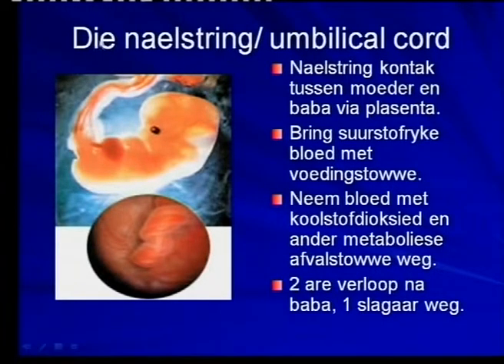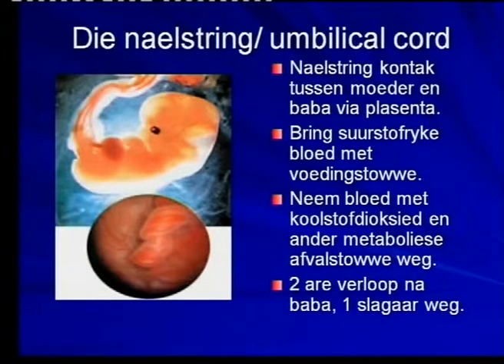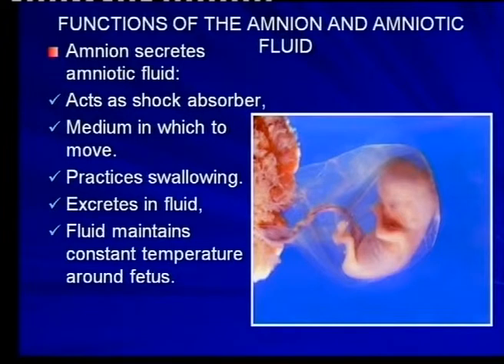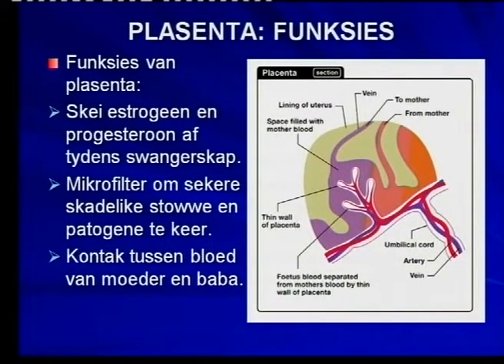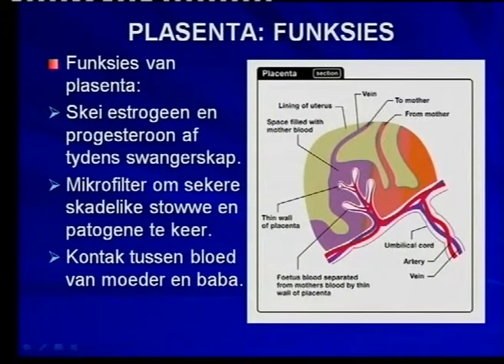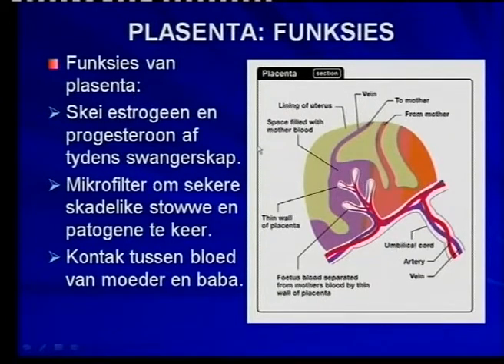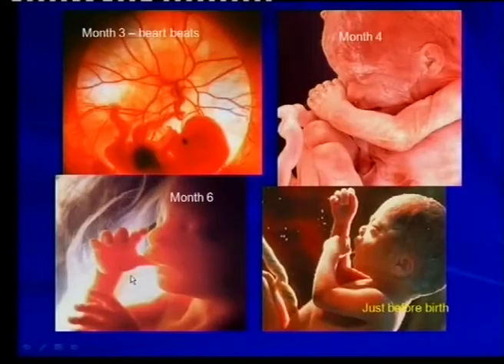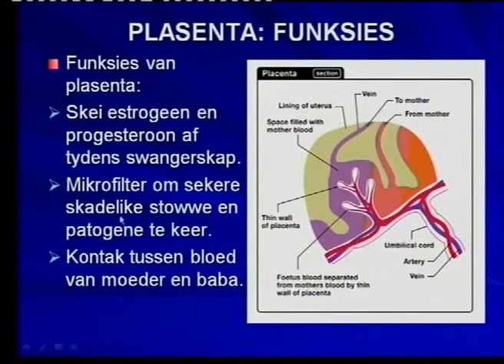HR gestation umbilical cord, amnion and placenta